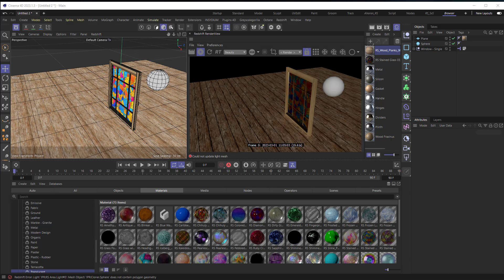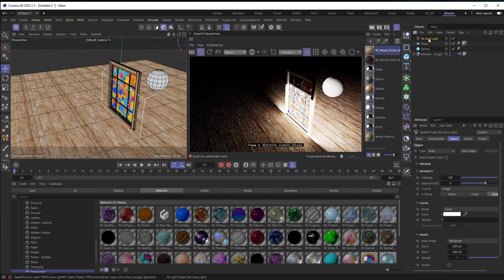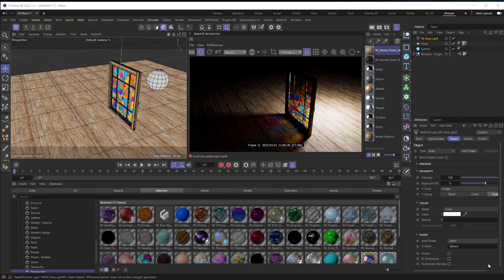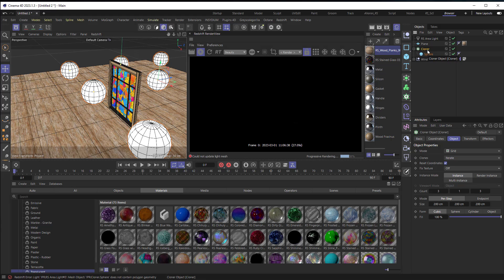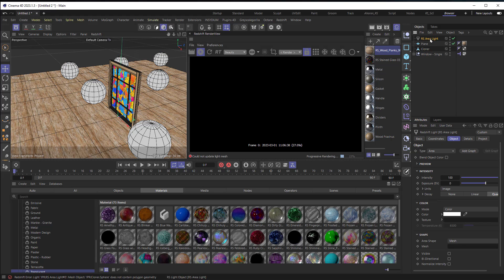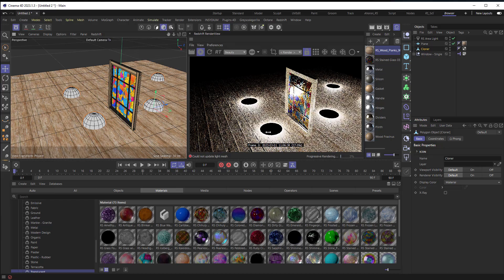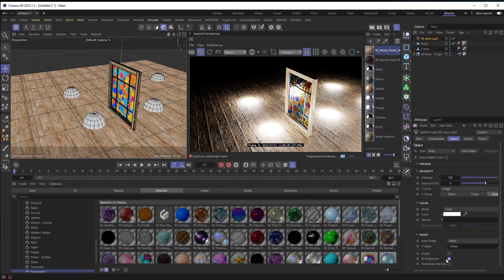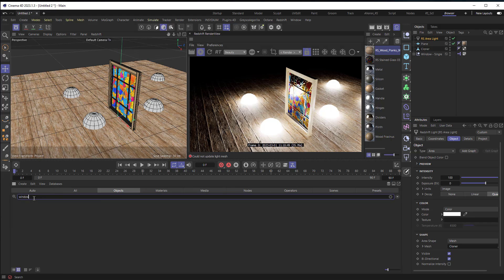QUICK TIP | Turn any 3D object into a light in C4D!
Turn any Mesh into a light source!

Did you know you can make any 3D mesh a light source in @MaxonVFX
 Cinema4D and @MaxonRedshift?

Special thanks to @thepixellab2011 for the 3D materials to help demo light transmission.